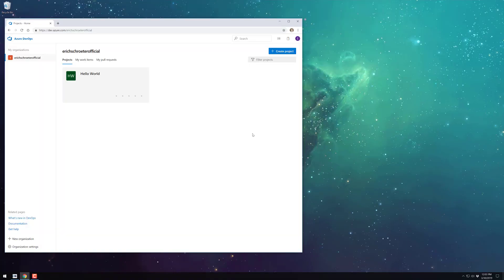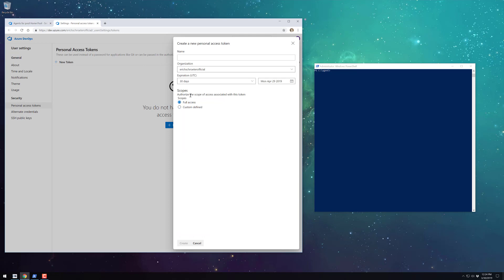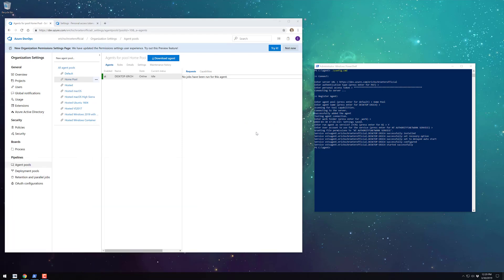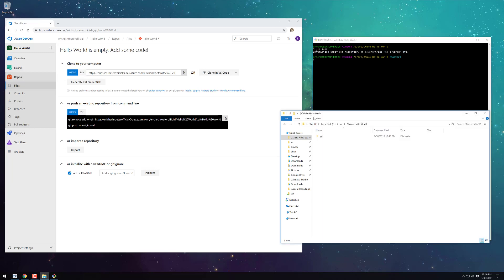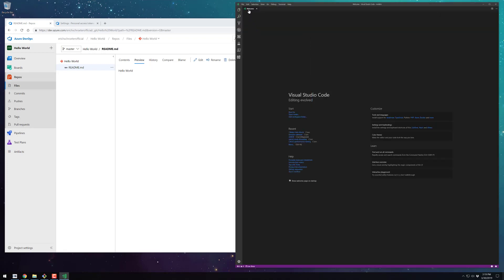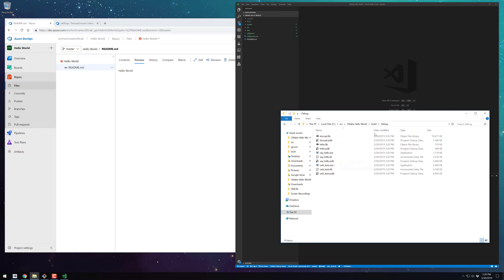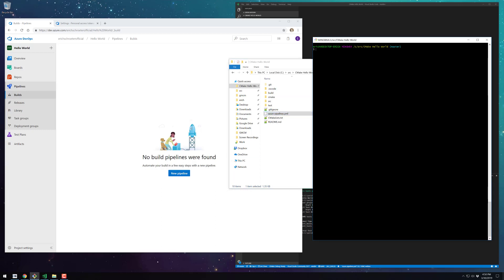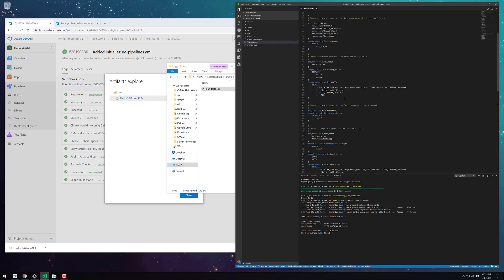[Tutorial] Simple CMake Azure Devops Continuous Integration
This video shows how to configure Azure Devops CI with a simple CMake C++ project which uses the Catch2 test framework.

CTest -- part of CMake
CPack -- part of CMake
    - used to keep consistent window placement